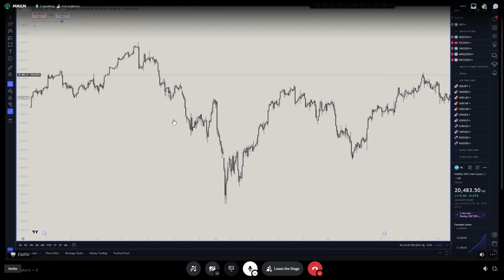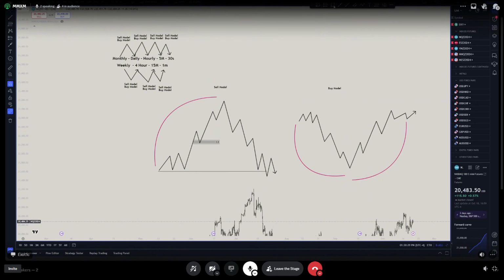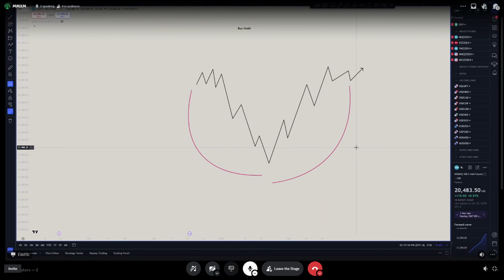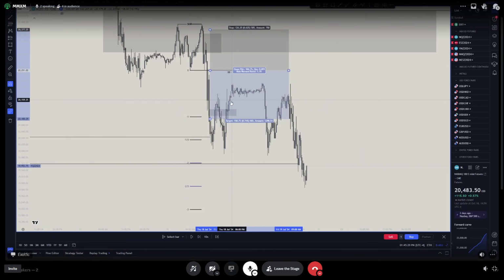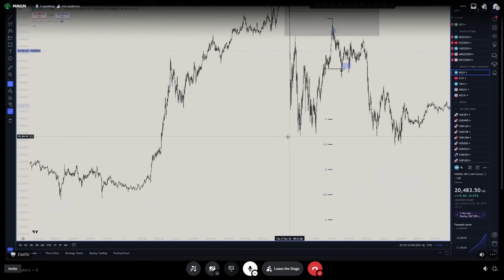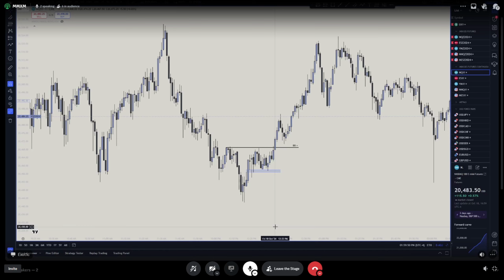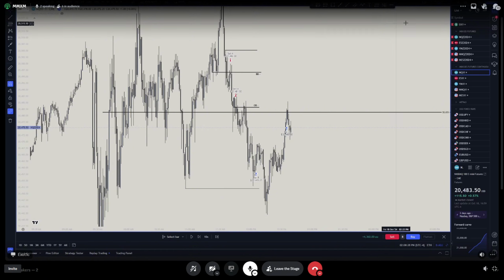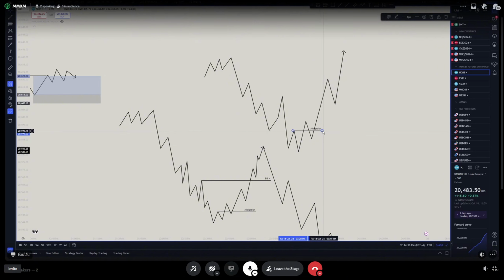ICT MMXM Explained: Master Market Maker Models